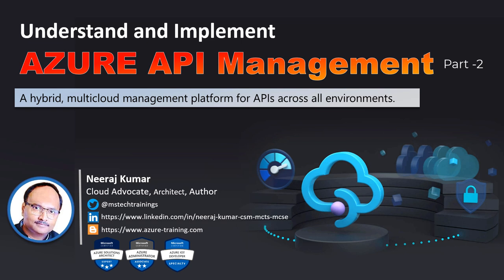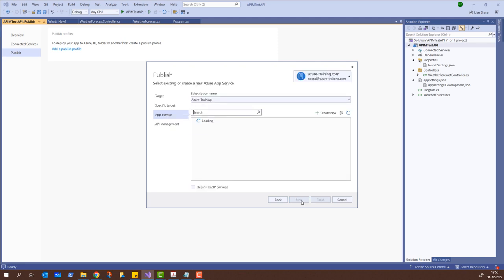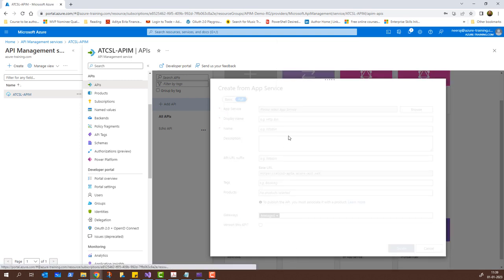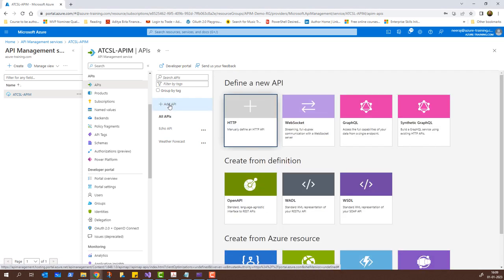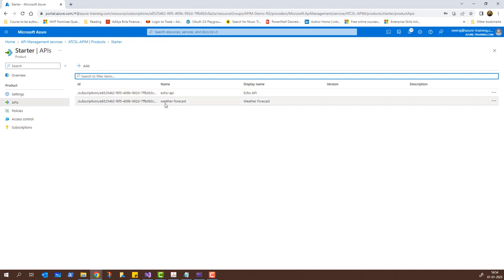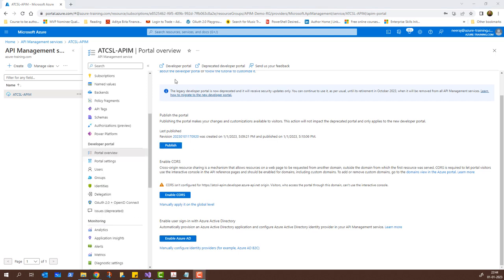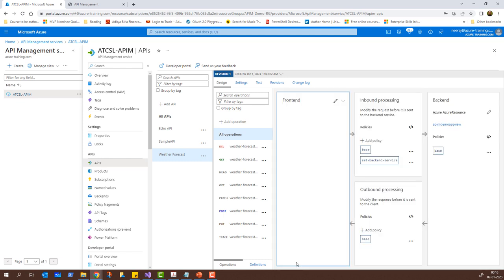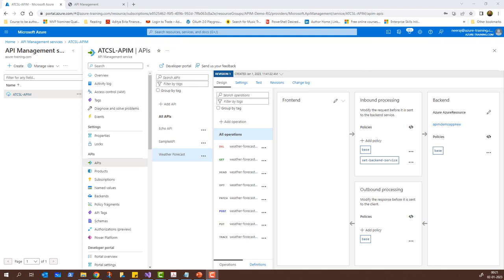Understand and Implement Azure API Management-Part2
APIs provide you with the mechanism that enables two or more separate software components to communicate with each other using a set of definitions and protocols, and these software components might be built on different technology platform, but since they are based on standards, APIs provide the information or perform the functionality that is intended. APIs may provide complete separation of concern by providing only a part of the overall functionality and act as a individual contributor, and in this session, we will talk about Azure API Management, which is a PaaS service and provides a way to create and manage consistent and modern API gateways for existing back-end services and these backend services are nothing but the APIs that we were just discussing.

Chapters:
0:00 - Introduction and Index
1:18 - Publishing and adding APIs to Azure APIM - Existing Instance Overview
3:20 - Publishing and adding APIs to Azure APIM - Using Visual Studio to publish API to App Service
8:28 - Publishing and adding APIs to Azure APIM - Adding and testing API
18:48 - Publishing and adding APIs to Azure APIM - Understanding Mocking
24:47 - Publishing and adding APIs to Azure APIM - Understanding Products
29:20 - Publishing and adding APIs to Azure APIM - Subscriptions in APIM
33:25 - Publishing and adding APIs to Azure APIM - Understanding Developer Portal
46:40 - Security Considerations Overview
48:34 - Features, SKUs, Pricing
58:09 - Policies in Azure APIM